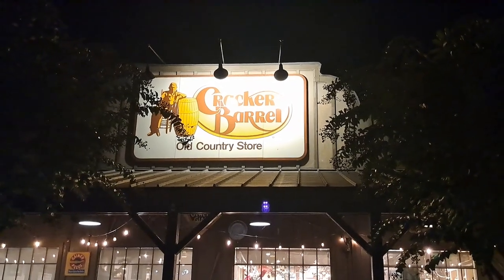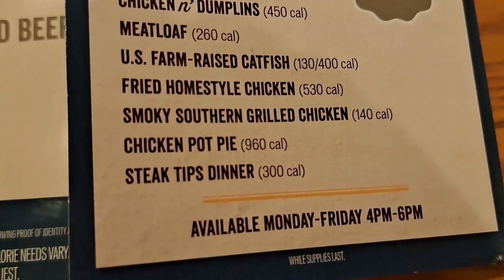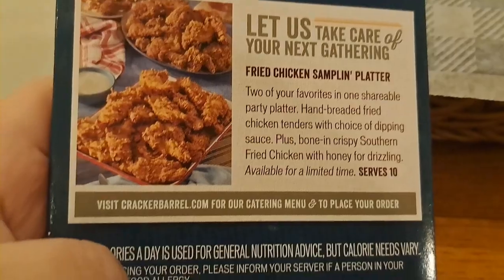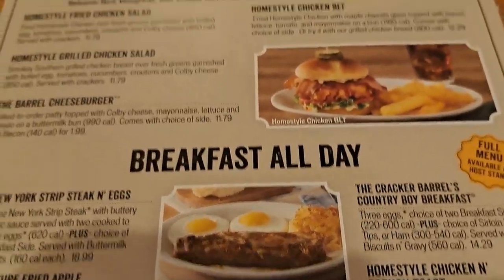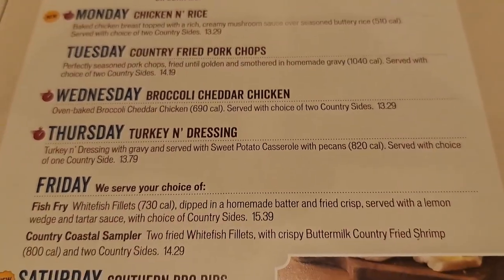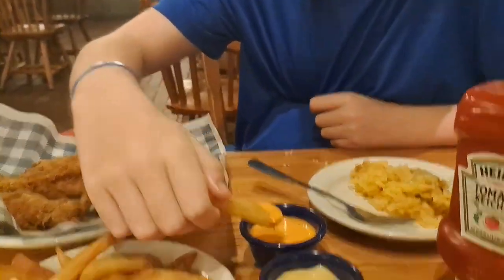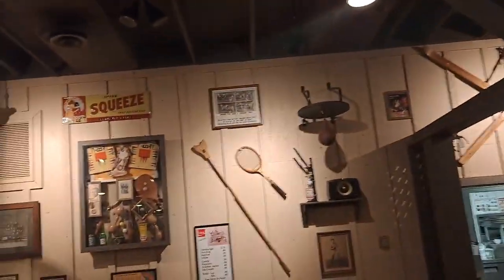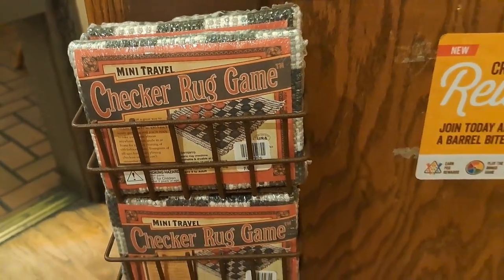CRACKER BARREL NEW FALL MENU ATLANTA $5 00 MEALS, EARLY DINNER & LUNCH DEALS! FREE APPETIZER!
CRACKER BARREL FALL FOOD & DEALS! $5.00 MEALS, EARLY DINNER & LUNCH DEALS! FREE APPETIZER!

Rising above America’s Interstate highways, a familiar sign greets travelers and local communities. Eggs break, biscuits bake, the scent of homestyle cooking rises. A cash register dings, chairs rock, and checkers pass the time.

In 1969, a Tennessee man named Dan Evins saw an unmet need. The Interstate was expanding—connecting people to new places—but people on the move couldn’t count on a consistent, quality place to stop along the way. To stretch their legs, refuel, and find a good meal at a fair price, Evins had a vision to build an old country store to meet their needs—a place that preserved the ingredients of country life to share with travelers on the road and families from nearby.

Founder Dan Evins turned to local antique store owners Don and Kathleen Singleton to bring the old country store feel to the very first Cracker Barrel that opened in 1969.

As more and more Cracker Barrels began to open, the Singletons joined the Cracker Barrel team as full-time designers. Eventually they passed the job to their son, Larry Singleton, who continued the unique task of finding local and regional artifacts for new Cracker Barrel locations across the country until his retirement at the end of 2019.

For 50 years, the Singleton family not only discovered the décor, but had a hand in choosing every authentic tool, photograph, sign or toy that hangs on the walls in more than 660 Cracker Barrel locations. They helped create the warm atmosphere that exists in stores today. Thanks to the Singleton’s and their current décor team, guests can enjoy the hearty, homestyle meals served at Cracker Barrel in a welcoming place that evokes the true spirit of a 1900s-era country store.

Each store is a reflection of not only an earlier era, but of its community. When designing the décor for a new location, the décor team research the town’s history to identify artifacts that will complement the town and region.

Often called “The Sock Capital of the World,” Fort Payne, Alabama’s store has an entire wall of sock-themed pieces paying homage to anything from sock stretchers to knitting machines. A fireworks sign hangs in the Rialto, California store because Rialto is home to one of the world’s largest fireworks distributors. In addition, a Southern Pacific Railway sign can also be found in the store as Rialto was a stop along the railway. In 1914, the San Bernardino Line was completed through Rialto.

There are approximately 90,000 pieces of authentic Americana in the Cracker Barrel Décor Warehouse and another 700,000 in stores. All items are originals – there are no reproductions.

Each store has an average of 1,000 pieces of décor.